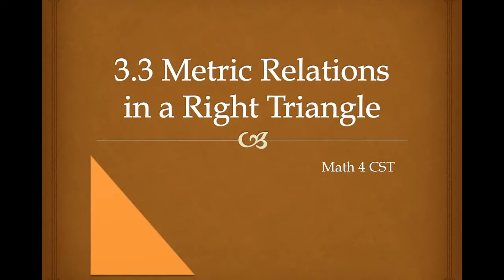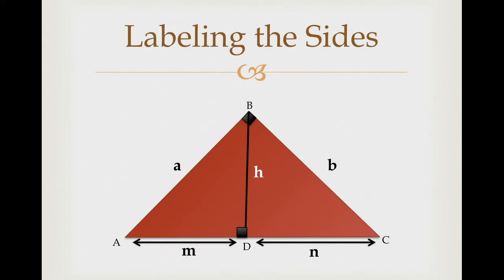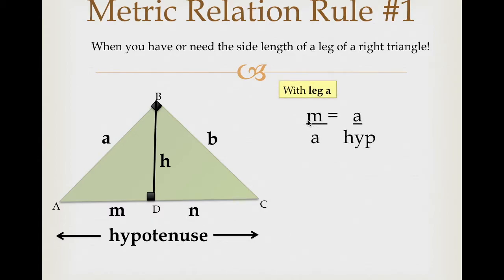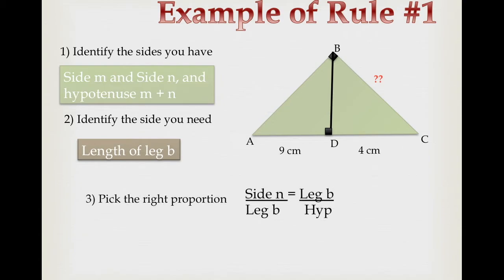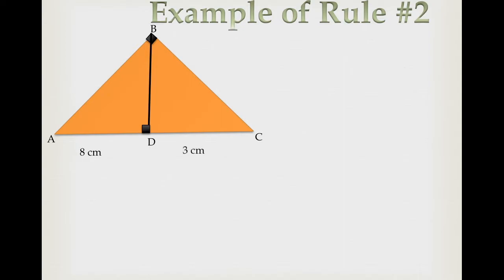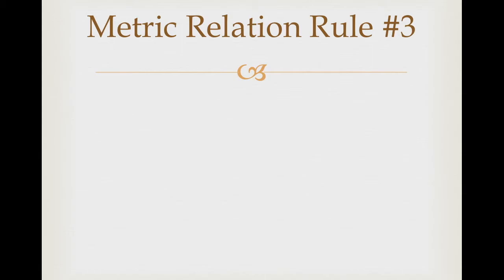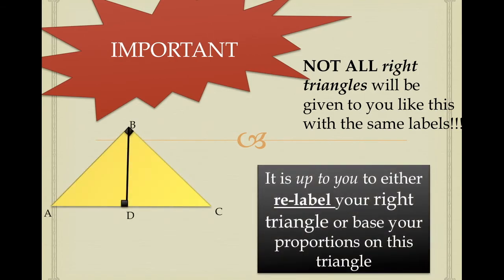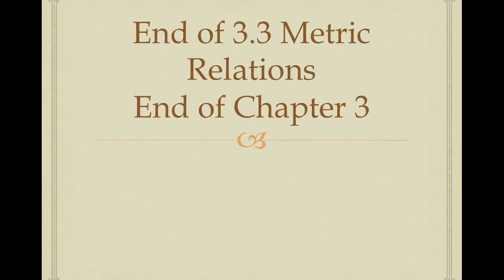Metric Relations in a Right Triangle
Math 4 CST